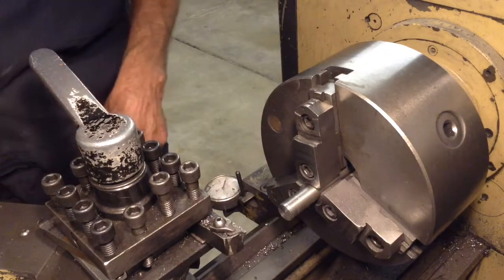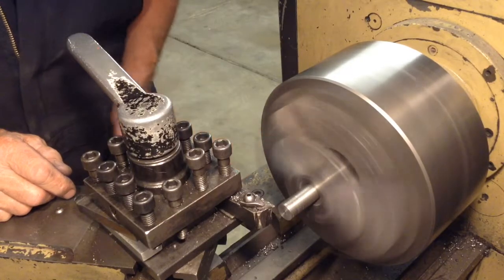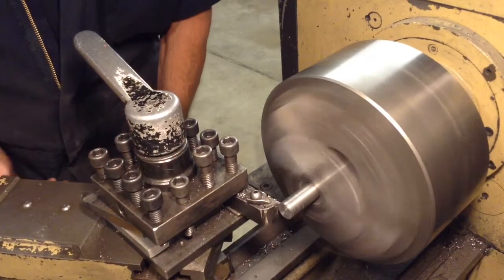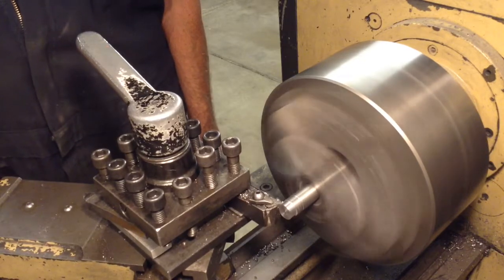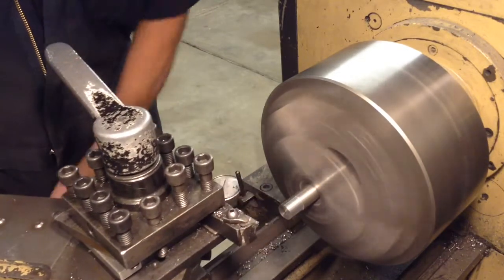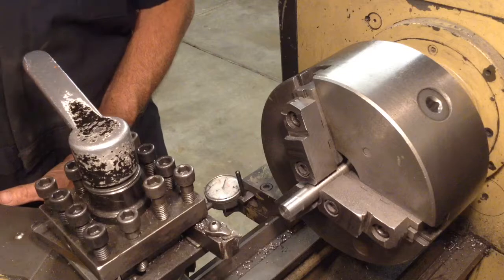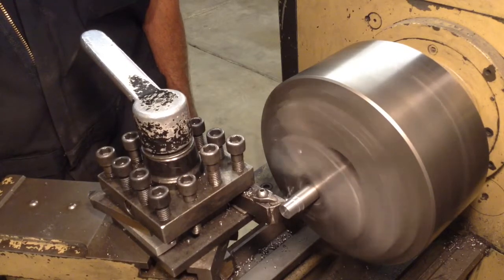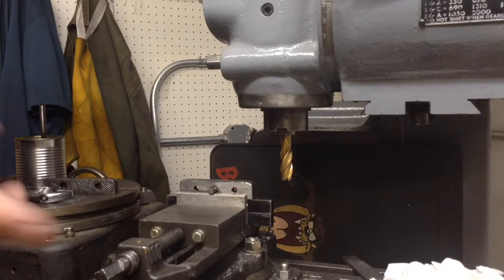Wilton Vise Restoration Part 4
Vise handle and jaws